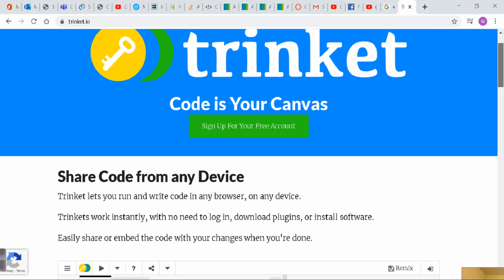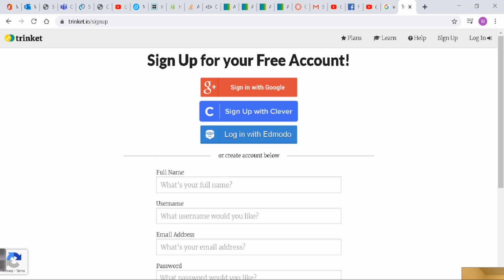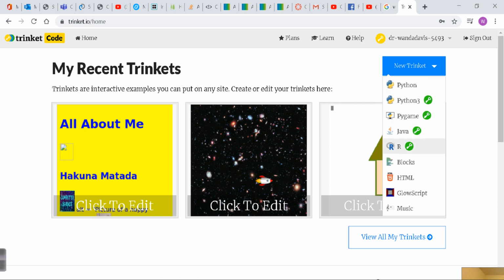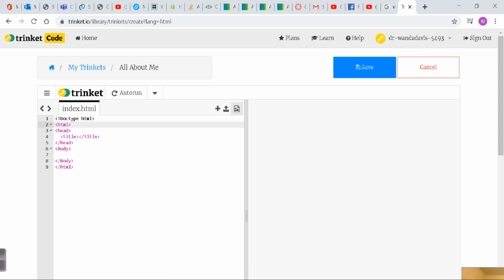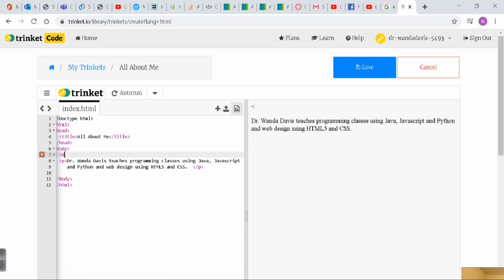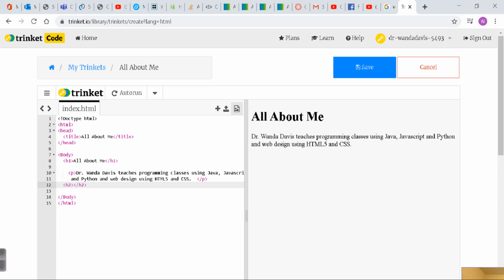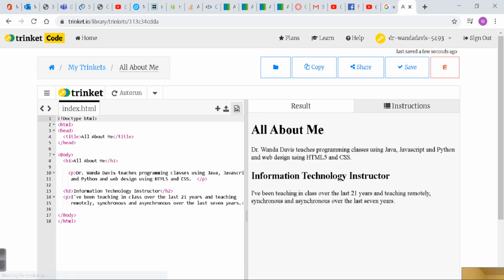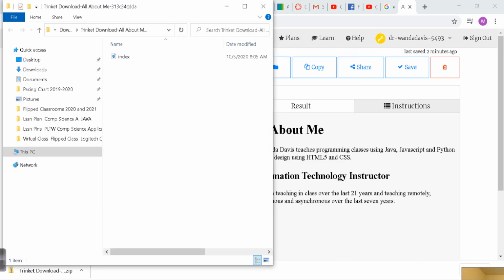Trinket for Beginners: Create an HTML5 Web Page in Trinket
Create, Save and Download an HTML5 Web Page in Trinket